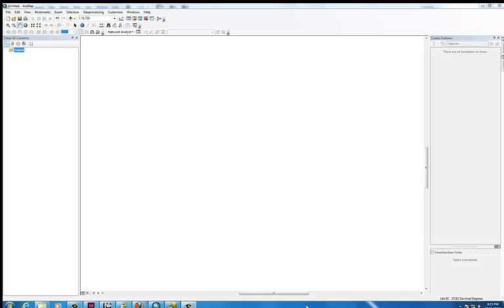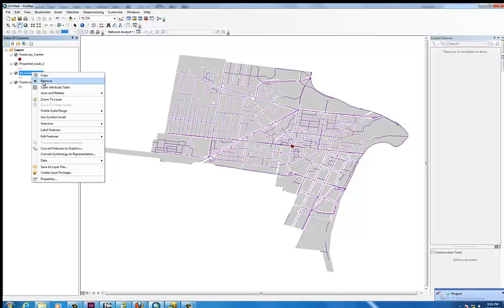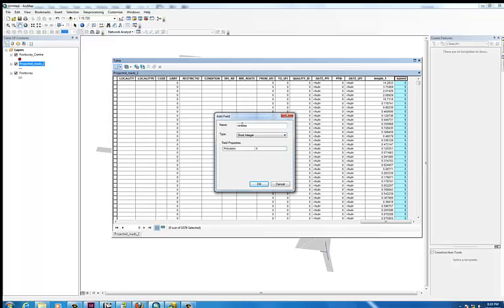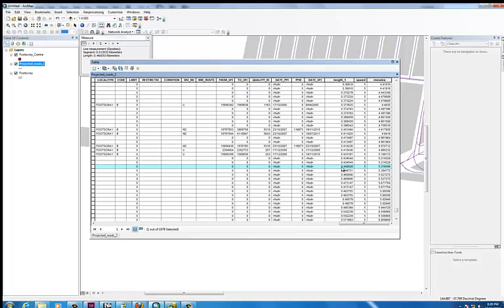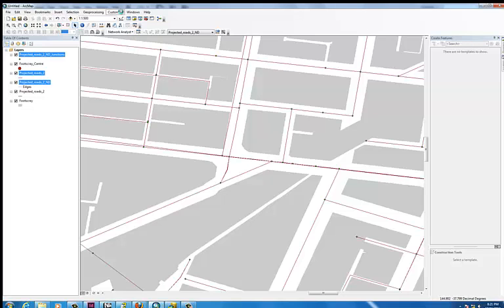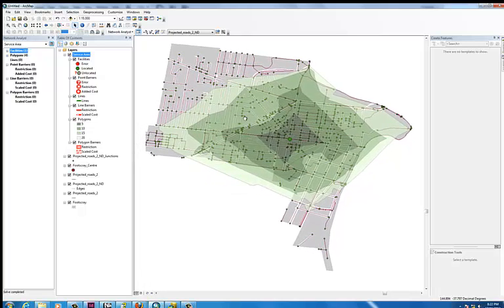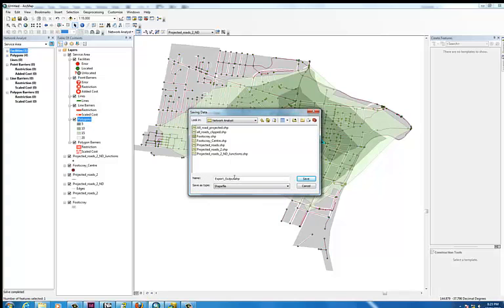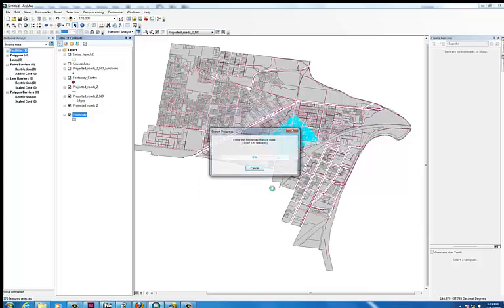Network Analysis tutorial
Network Analysis in GIS